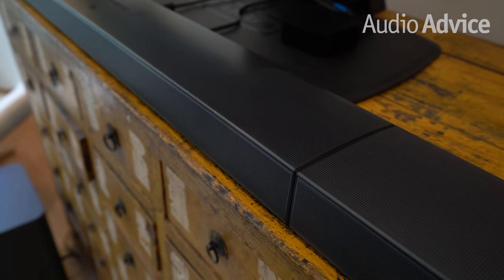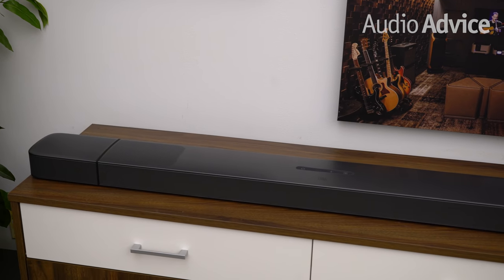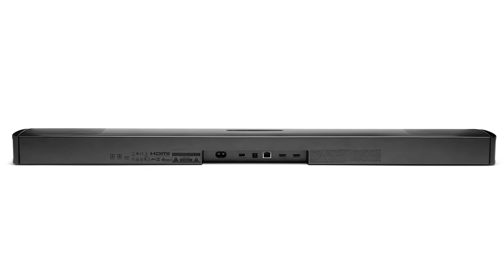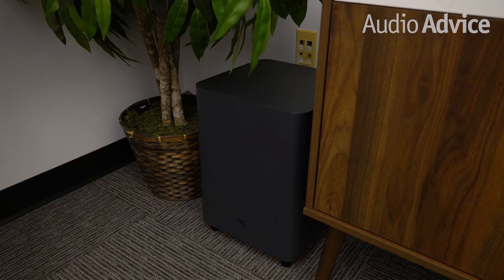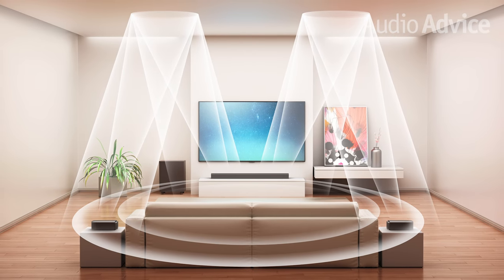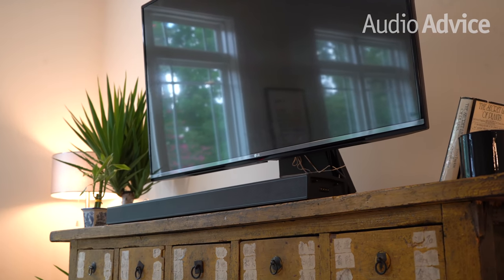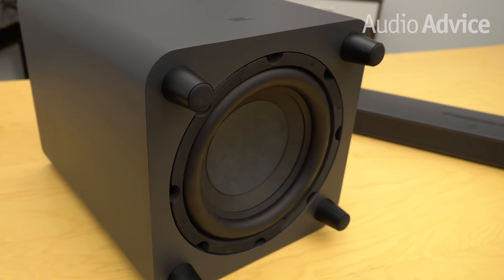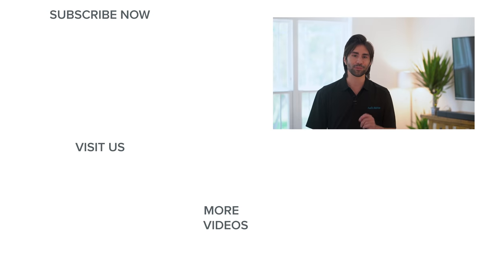JBL Bar 9.1 Soundbar with Dolby Atmos Review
For a lot of people, the JBL Bar 9.1 will open the door into high-performance cinema. This includes everything you’ll need for an immersive Dolby Atmos experience without breaking the bank. The first thing you’ll notice is the smart design of this wireless surround-sound system. As a package of 4 pieces bundled together, you get a soundbar with two wireless rechargeable rear-speakers plus a wireless subwoofer. All the pieces in this bundle have matching rounded edges and a graphite finish that has just the right amount of sheen for a nice modern look.

The Bar 9.1 is designed to sit under your TV or it can be wall-mounted. We think most people will probably just position this on top of a piece of furniture underneath their TV, and the rear-speakers on top of tables or even a pair of stands in the rear of the room. The rear-surrounds are wireless and rechargeable. So, when it’s time to charge them, they dock into the magnetic charging-stations on the sides of the bar, and in about 3 hours they’ll be ready for 10 hours of playtime! With the rear-speakers attached, the bar spans 47-inches wide. But, when you remove these, the bar spans just shy of 35-inches long. Visually, this will look great with TVs that are 43-inches or more.

The Bar 9.1 is a 9-channel surround-sound system that comes with a single sub bass channel — hence the numbers in the name “Bar 9.1.” We’ll break down what all these numbers and channels really mean and why this is cool. But first, let’s talk about that subwoofer. The size of the wireless sub makes the biggest statement in this system. The subwoofer stands a little over 17-inches tall, 12-inches wide, and 12-inches deep. It weighs in at 24 ½ pounds because there’s a massive 10-inch down-firing transducer housed inside the unit that will deliver deep floor-shaking low-end. To present sound across a full-range of frequencies, JBL uses an array of drivers to present sound from 34Hz to 20KHz with a maximum SPL of 103dB. JBL doesn’t provide a plus or minus point on the 34Hz, so we’re not sure if the sub really gets that low, but it sure feels like it! Three front-facing speakers provide the horizontal left, center, and right channels while four height-channels fire sound up to the ceiling for that top-to-bottom sense of vertical elevation. Then, JBL goes the extra mile by giving you two more surround-sound channels in the rear-speakers. So, when the rear-surround speakers are placed in the back of your room, you’ll be completely immersed in a 9-channel “bubble” of 3D sound!

From talking with our customers, we know how excited people are getting about Dolby Atmos. People want better sound than their TV speakers can provide. And as television and movies start to prioritize Dolby Atmos and streaming, this trend is the future. However, not everyone has the space for an entire system of separate speakers and a home theater receiver, so it’s really cool to see how far some of these high-performance soundbars have come. Soundbars are more mobile and affordable than a full surround-sound installation, and while not quite the same, there are a few of them that can offer a comparable sound.

For less than $1,000, JBL gives you the whole Atmos experience complete with a soundbar, a subwoofer, plus rear-speakers. When you compare this with other systems, it stands out as a total package for the money. Similar systems might include a sub, but the rears are usually optional add-ons and more expensive after you expand some of these other systems. At this price point, we like that there’s no extra wires or extra power connections needed. The battery-powered rear-surrounds are not only convenient, they added more to the experience without having to spend any extra money. They did a nice job recreating the elevation in our soundstage, but it was the exhilarating bottom-end weight from the sub that over-delivered on performance.